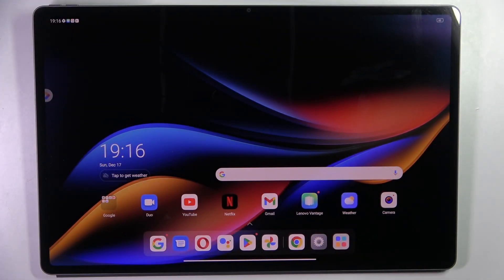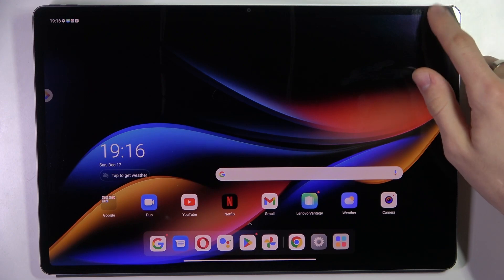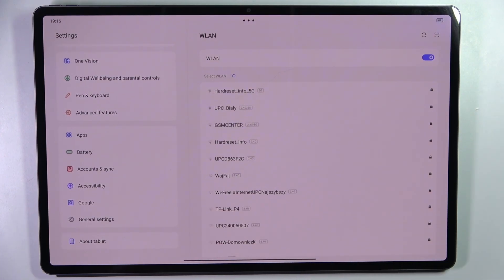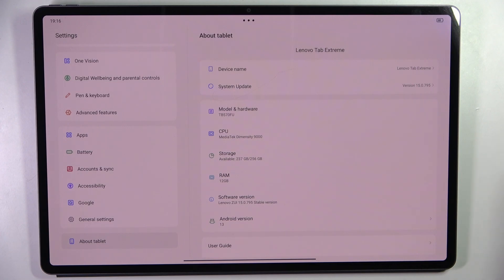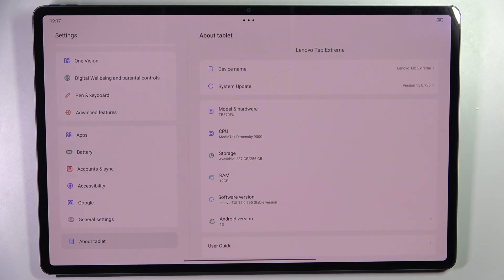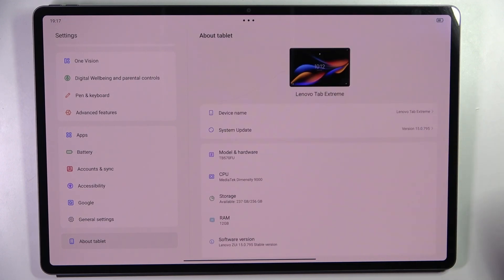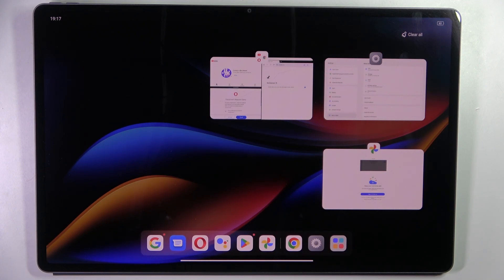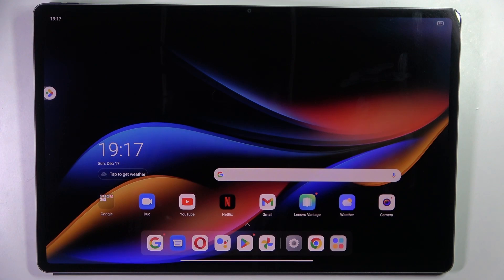How to Boost System Performance on LENOVO Tab Extreme Tablet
Elevate your LENOVO Tab Extreme experience! Join our tutorial on improving system performance and boosting productivity on your tablet. Discover expert tips and tricks to optimize settings, utilize apps effectively, and enhance overall functionality. Follow the step-by-step guide to unlock the full potential of your LENOVO Tab Extreme, ensuring a seamless and productive user experience. Dive into this comprehensive tutorial for valuable insights and tips.

How to improve system productivity and performance on LENOVO Tab Extreme? How to make the LENOVO Tab Extreme device faster? How to perform a storage cleanup on LENOVO Tab Extreme? How to enable the memory extension feature on LENOVO Tab Extreme? How to extend random access memory amount on LENOVO Tab Extreme?